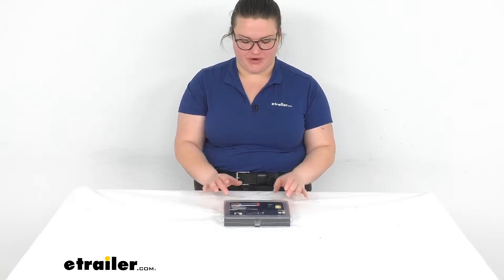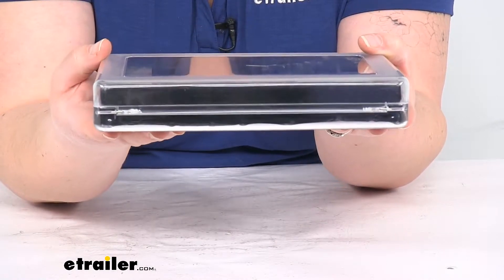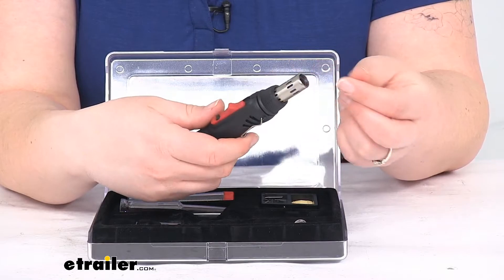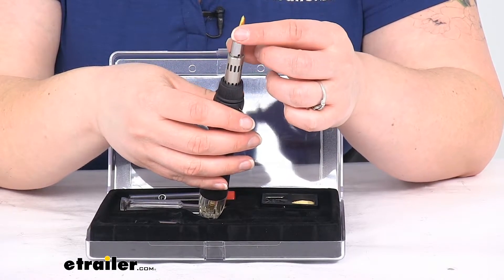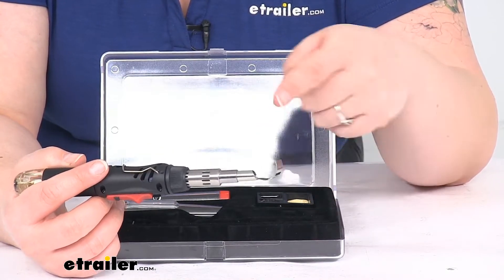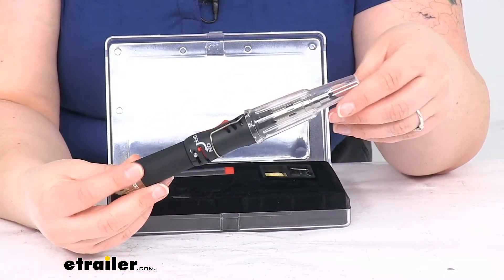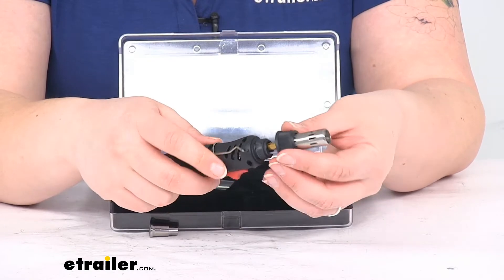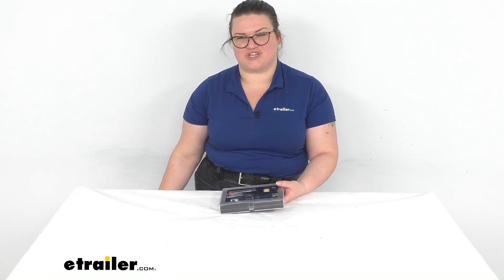etrailer | What to Know About the 3-in-1 Soldering Iron, Heat Gun, and Torch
Hey everybody, I'm Ellen, here at etrailer.com, and we're taking a quick look at the 3-in-1 Soldering Iron, Heat Gun and Torch. This is gonna be a butane powered torch, so it's to going make it a lot easier to get access to wherever you're trying to work, rather than having to lug a cord around with you or use an extension cord or anything else like that. So it makes it much more portable in that respect. It also should heat up pretty quickly, since we're using fuel rather than worrying about an electric filament to get heated up fast. So we're gonna take a look at what comes in the kit, I'll talk a little bit about what you can expect here, but first let's talk a little bit about the case. That's maybe the biggest detractor that I've seen so far of this kit, just because it's already starting to kinda come apart.

But I think that doesn't really affect the overall product, just something I wanna mention. So you can see at the hinges, they're kinda cracking a little bit. And that was just something that made me not super thrilled with the case overall. It's pretty simple, I mean, this is just keeping your stuff safe, so it doesn't have to really be anything magically pristine. But if we take a look inside, we're gonna have the unit itself.

So you'll be able to fill it with butane here at the end, and then you'll have an on switch and then a regulator for the flame. So to turn it on, you'll just slide that over, all the way to the right. And then right now the little knob is at the highest flame. I'd probably start there and then adjust it down, you might feel the opposite way, just to get that flame wherever you want it. Once it's full of fuel and all those things are turned on, then you can hit the igniter and that will light the flame.

Now I do not have this full of butane, so just showing you how that's gonna operate, without actually having it going. So you have a couple options as far as the configuration here. This would be kind of the blower configuration. We remove this little piece, can take this off and pop this attachment on, which will allow us to attach all our other stuff. Pop that back on there, tighten it down.

So from here, we can still use this, or we can use any of our soldering tips. You get several here, so you'll have one that has kind of a double-edged point, which I know is kinda hard to see since it's so small. And then we'll have just your traditional slanted soldering point, just the slanted on one side. And then a needle tip for that solder point. You also have this kind of wedge-shaped tool to go in there, this is what they call a hot knife. So if you just wanna have something kind of as a cutting tool, you can put that on there. You can let it get heated up, and then cut through stuff with that. You'll also have a little shield, so this will be good for the heat gun aspect. If you just wanna heat stuff up right there, and shrink down any kind of little heat shrink sleeves, this would probably work well there since it's going to make sure that the heat kind of comes back around and cycles around. And then last for the attachments, you also get a needle-point attachment, which allows you to poke very small holes through stuff. So those are all the attachments. You do also get a stand with a little sponge, so you can dab some water on there and have a place to kinda clean off your tip as you go, so it doesn't get gunked up. You can also rest that tip there. It does have a built-in little kickstand which is nice, so that if you just need to set it down quickly, you don't have to worry about scorching the table that you're working on or lighting anything else on fire. And it does also have a safety cover to go over the top to again, make sure that you're not gonna accidentally hit your elbow against this and singe yourself or burn anything else that might be meltable or flammable. And you can also just set it on the table and not have to use the little kickstand. I don't. Doesn't really look like you can use. Well, yeah, you can kind of. The kickstand doesn't quite like to play with that cover, so you kinda have to use one or the other. So personal preference. And then it also comes with a little tube of solder wire as well, so that'll kinda get you going. As far as the tanks, you can find those listed out on our website here at etrailer.com. This does give you a 8.5 ml tank, so allows you to see what's going on. Since that is a clear tank there, you can see how much fuel you've got and know how much time yo